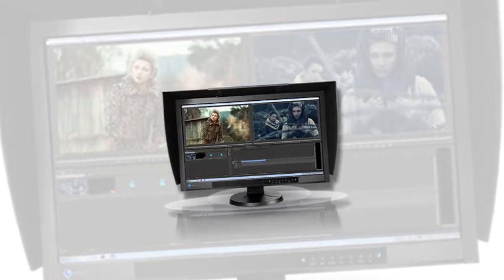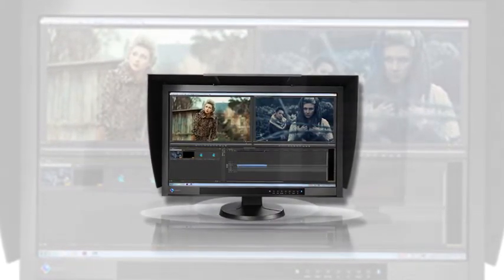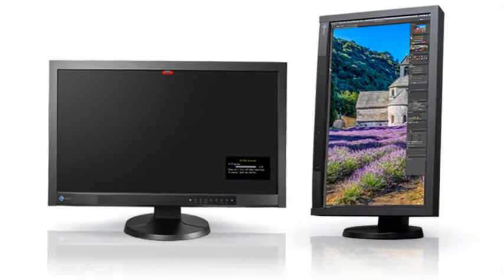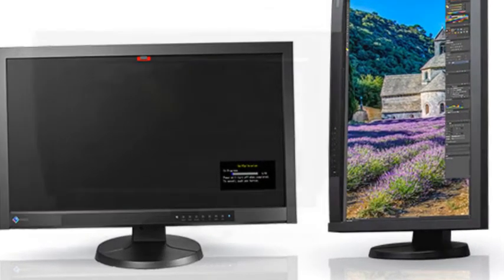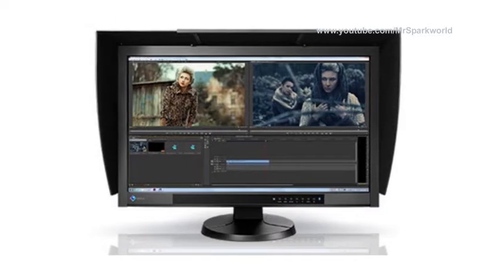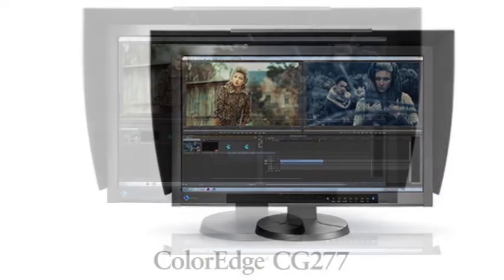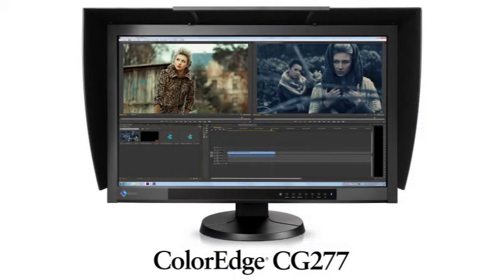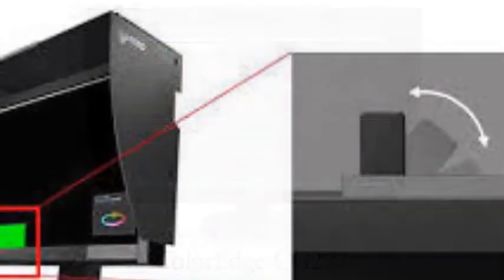ColorEdge CG277 and CX271 and both have screen diagonals of 27 inches